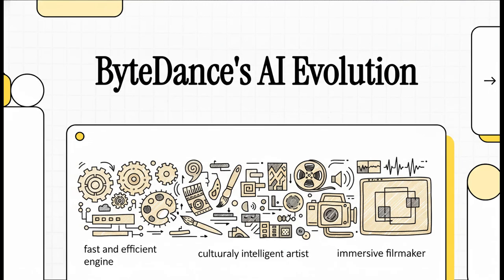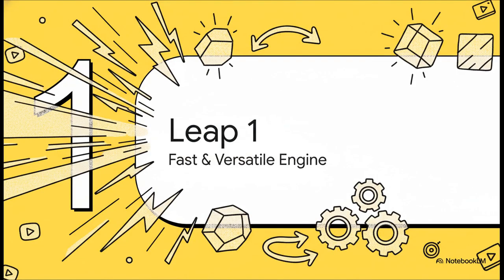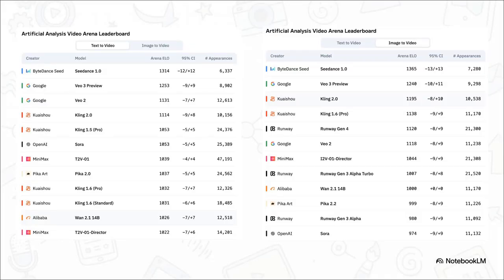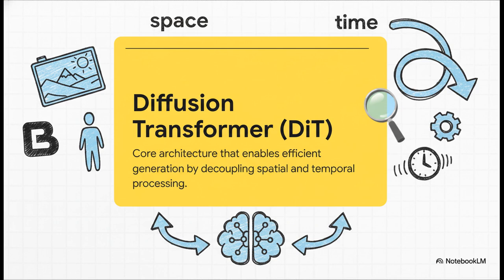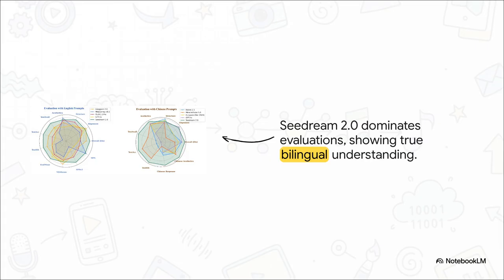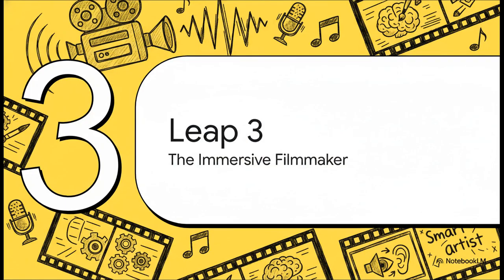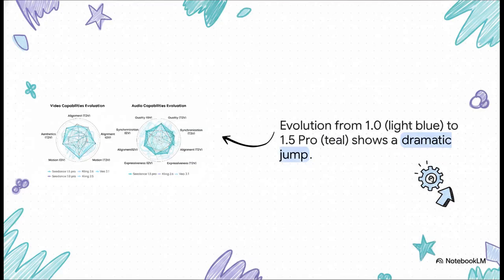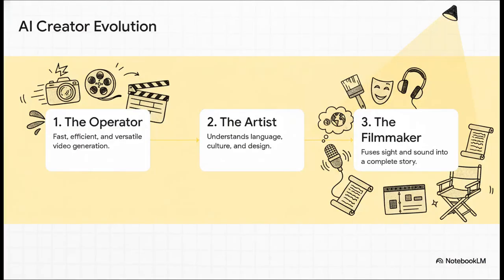Explained: The Tech Behind Seedance 2.0